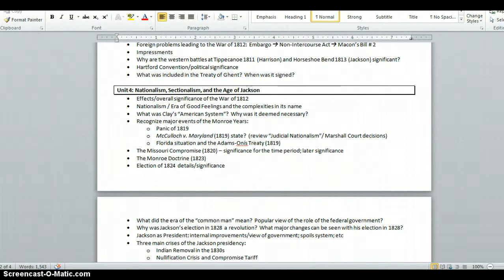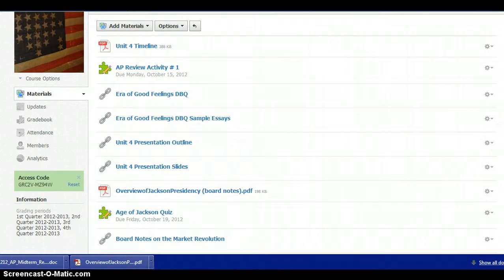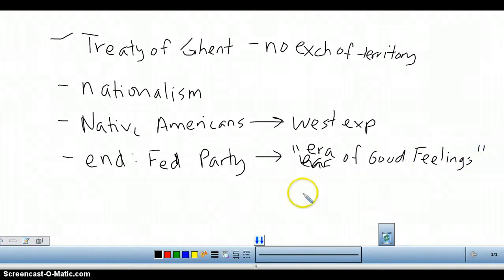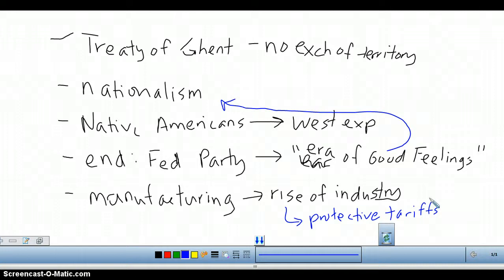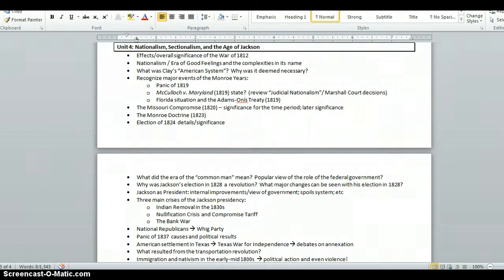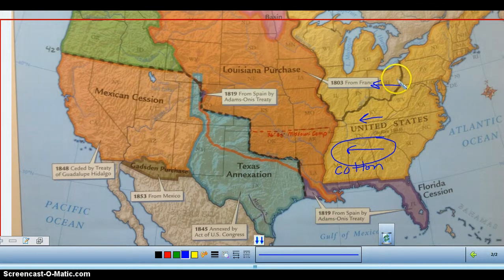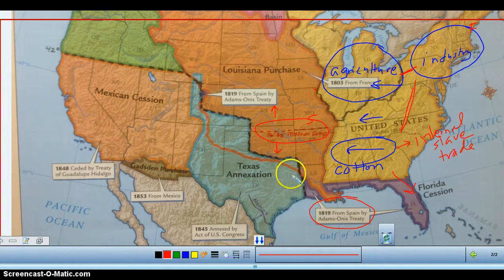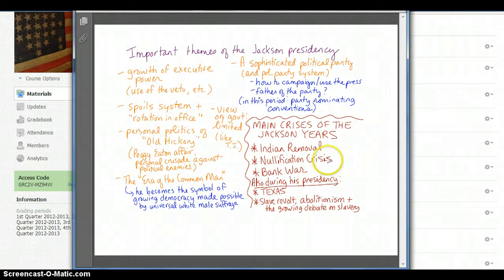AP Review: End of War of 1812 to Jackson Era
This video reviews part of our Unit 4 review guide